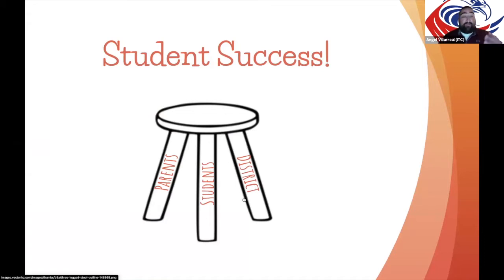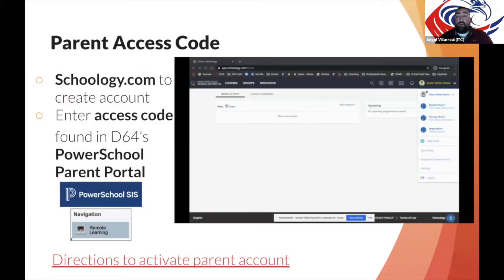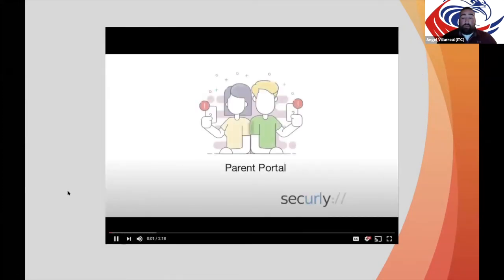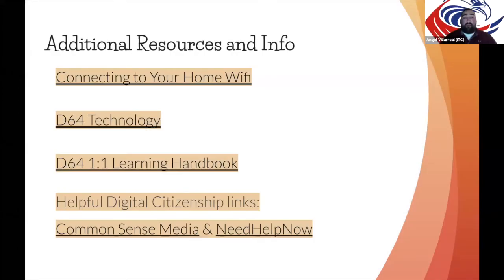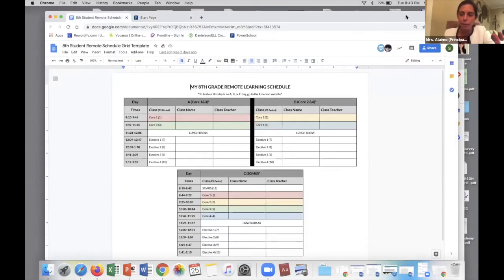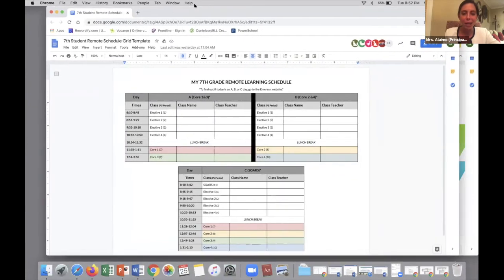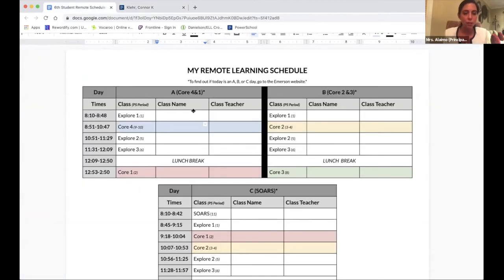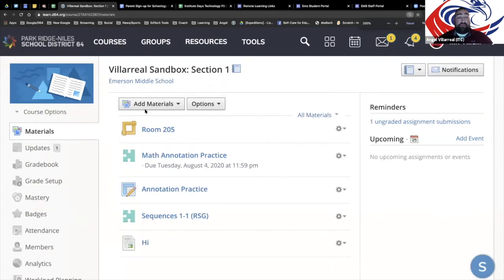Emerson Intro to Schoology